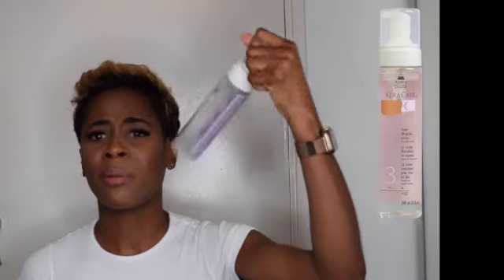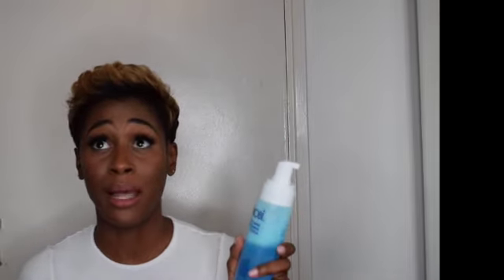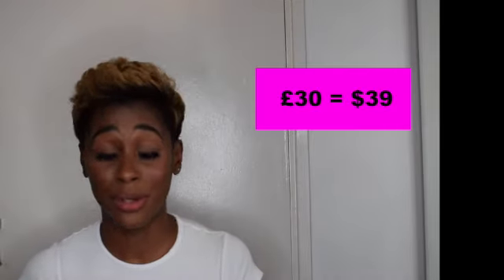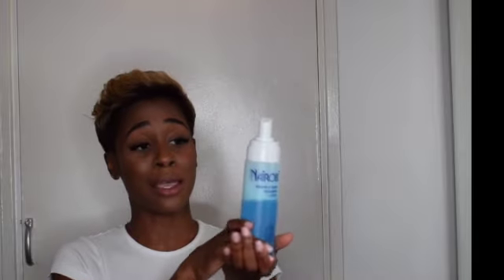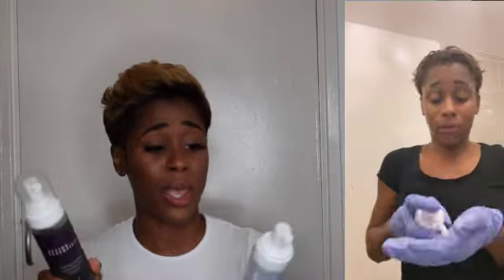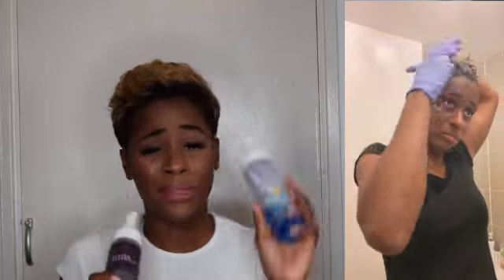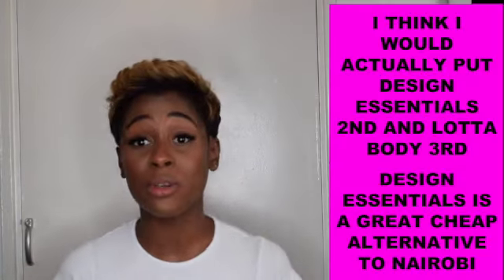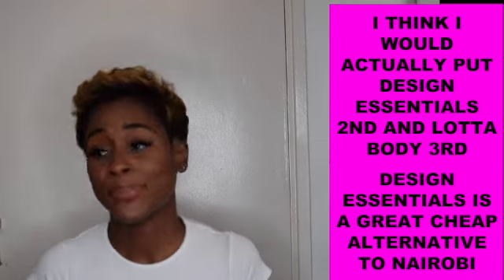BEST WRAP, SET AND MOULD LOTION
Which wrap set and mould lotion is the best between Nairobi, design essentials, lotta body and sera. care?!

To purchase products mentioned
*AMAZON SHOP

*Nairobi foam
*Dseign essentials foam
*Lotta body
*Wrap strips